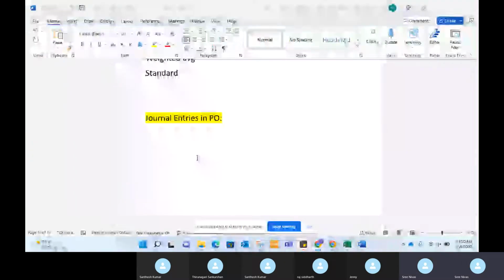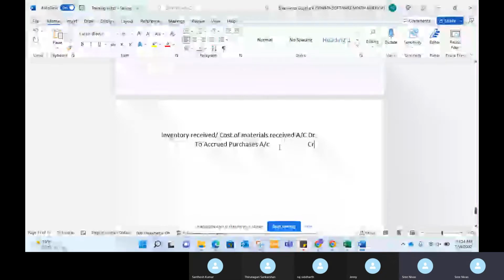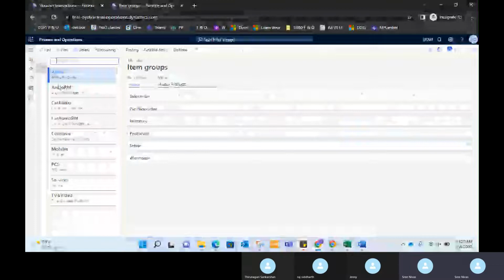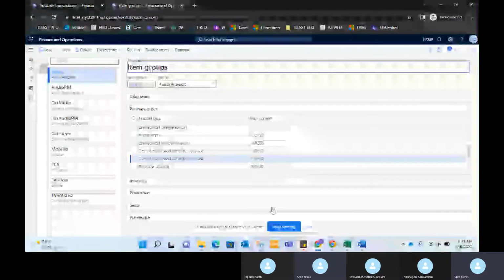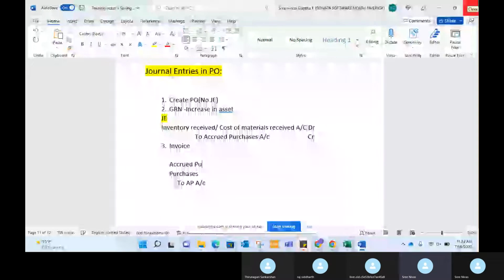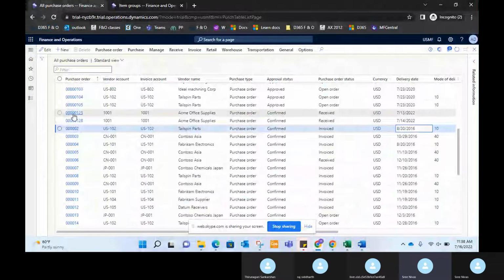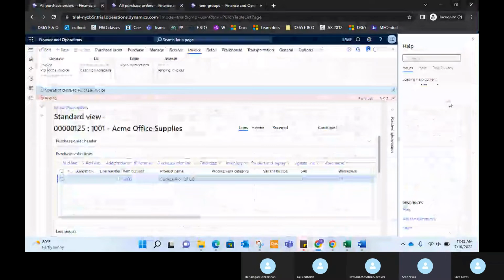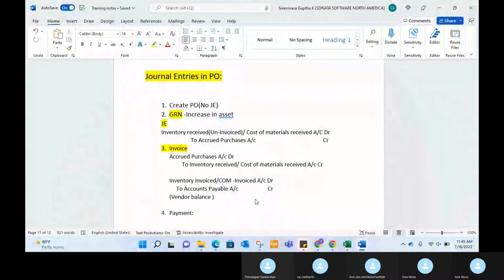19 Po Journal entires